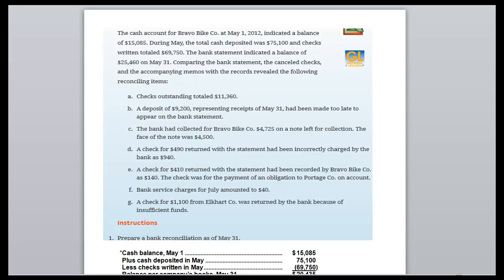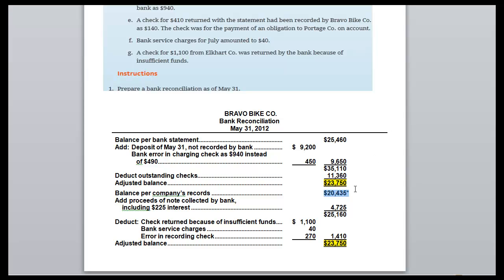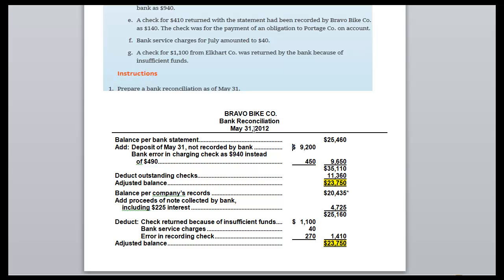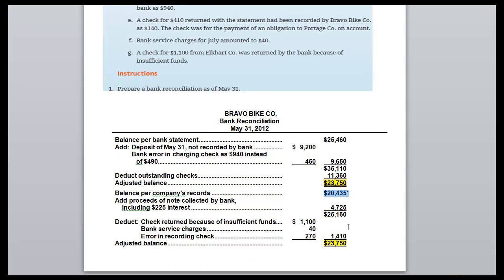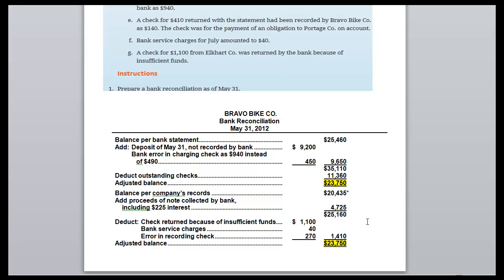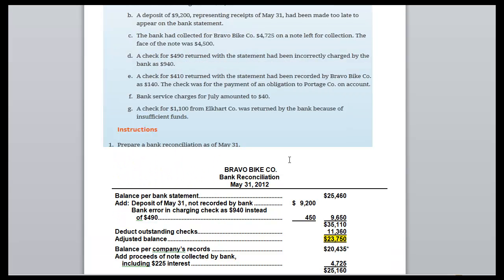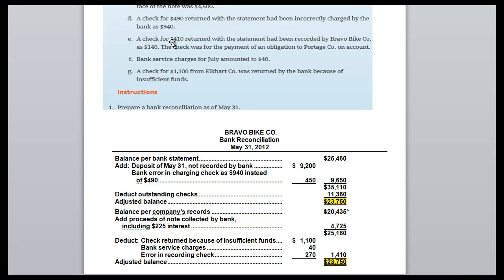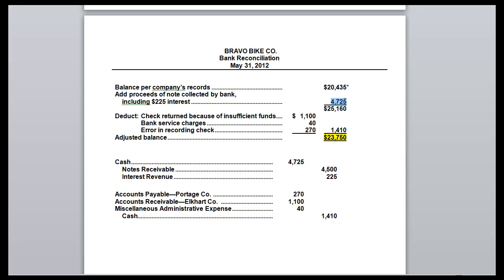CH 7- BANK REC VID